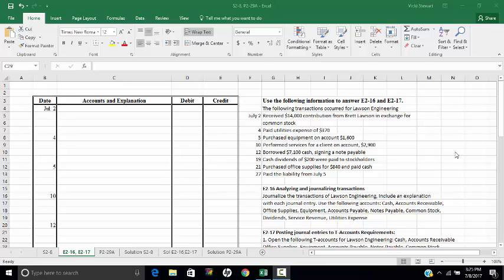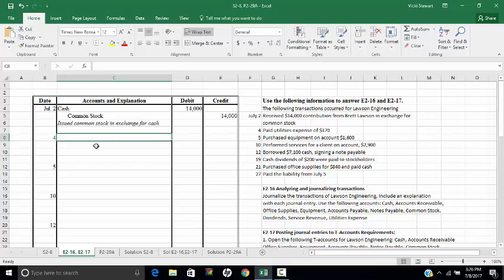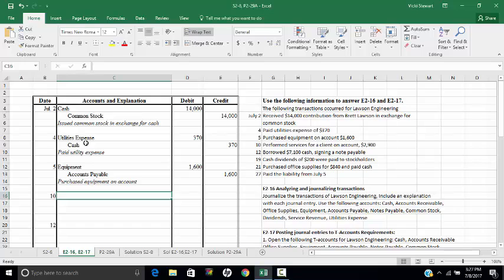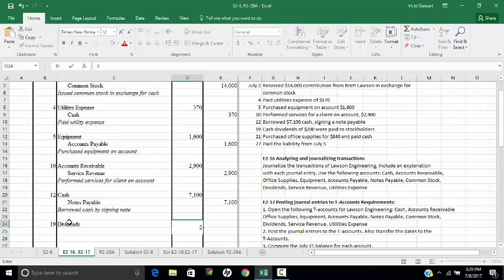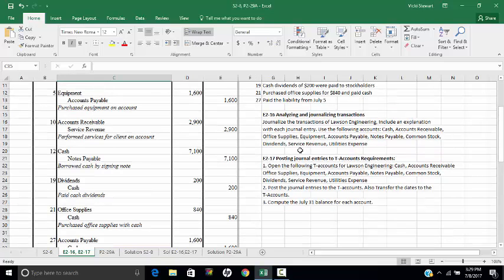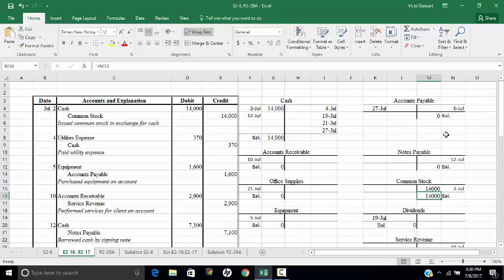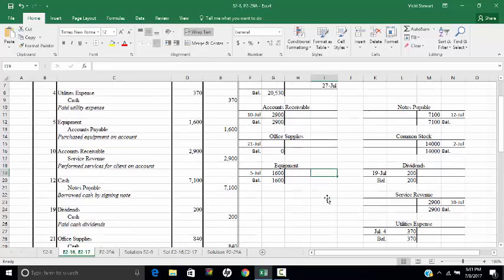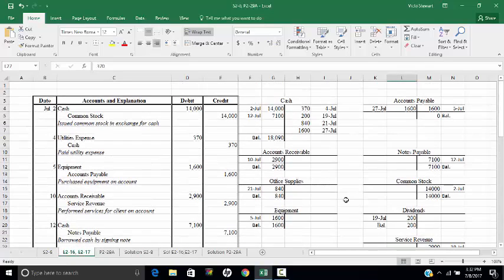Exercises E2 16, E2 17